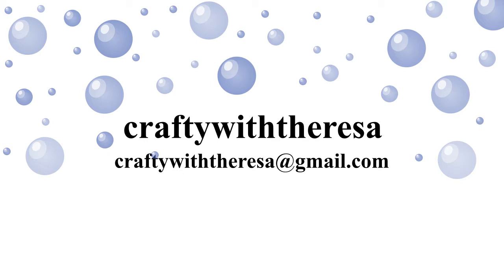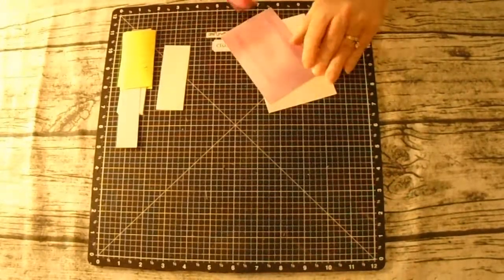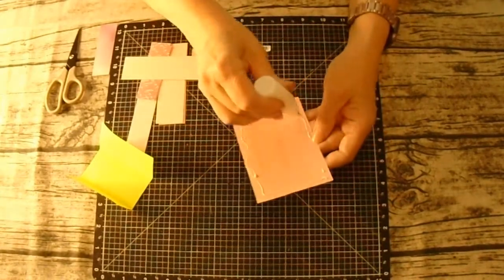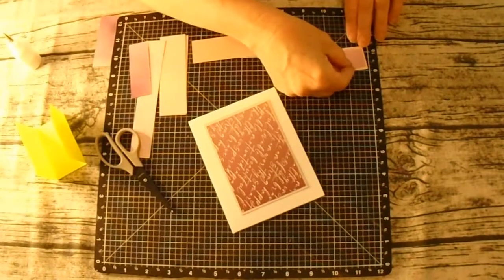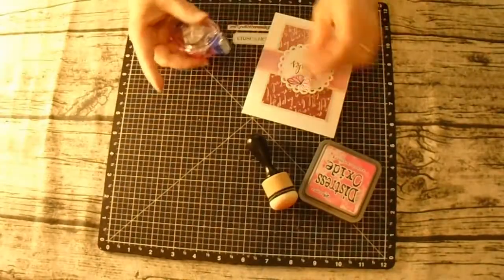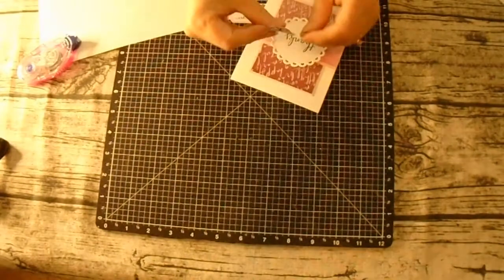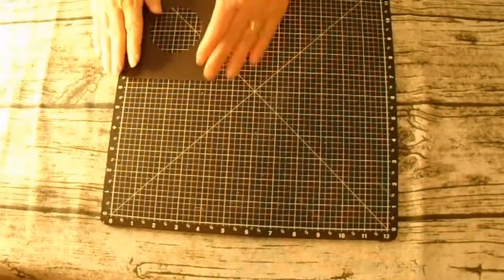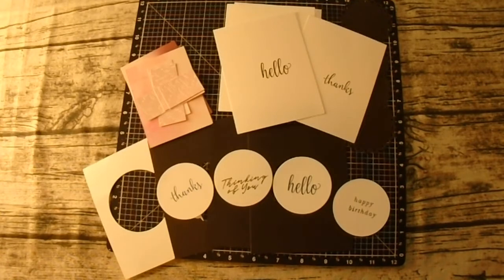Close to My Heart 8 cards from one sheet of You are Enough paper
Hi, it’s Theresa with craftywiththeresa. Thank you for joining me today. Normally I try to do a One Sheet Wonders for you every so often. Today, we’ll do something like it, but I am excited that I found this series. It’s called ShowUsYourSheetLoad or SUYSJun2021 from Call me (Crafty) Al. You will see in this video, I have used the Sangria paper from the You Are Enough Paper packet from Close to My Heart. There are two sets of 4 cards each with these sentiments: Thanks, Thinking of You, Happy Birthday and Hello.
What do you think?   Oh but wait – there’s more.  I have also included some tips and techniques as well.  Thanks again for joining me here today, now let’s get to craftin…
Supplies:
X254 White Cards & Envelopes Value Pack
Z534 Micro-tip Scissors
Z3397 Cut Rail Replacement Blades
Y1002 1" x 3 1/2" My Acrylix® Block
Z3579 Stamp Shammy
Z3372 Adhesive Runner
Z3342 3-D Foam Dots
Cardstock
  1385 White Daisy Cardstock
   X6047 Black Cardstock
Paper
  CC52110 You are Enough Paper Packet
Embossing Powder
   Z2088 Clear Super Fine
Ink
   Z891 Versamark ink
   Z2848 Sapphire Stamp Pad
Stamps (Used in Sentiments)
   C1889 Cherry Blossom
   G1220 Serenity Cardmaking Workshop Kit
Thin Cut
   Z3639 Scalloped Circle Thin Cuts